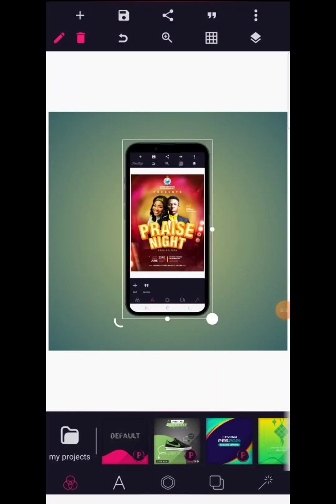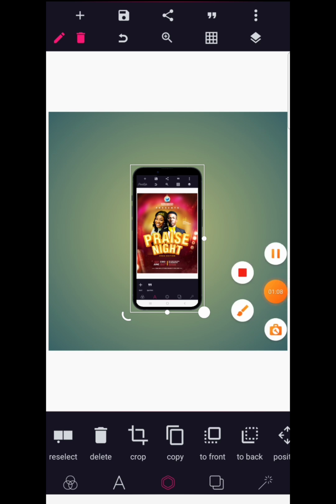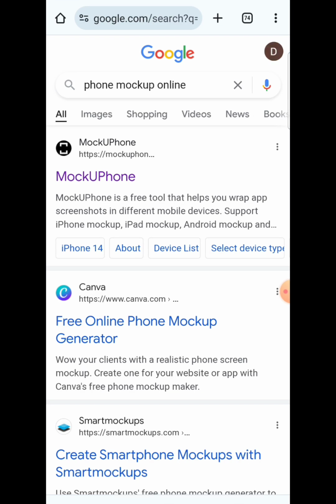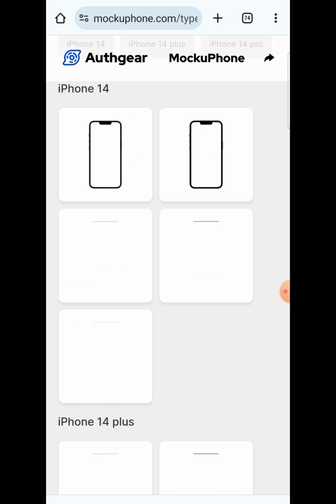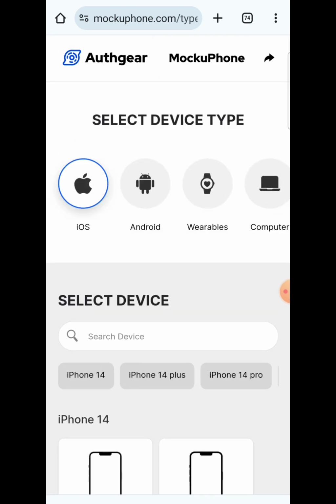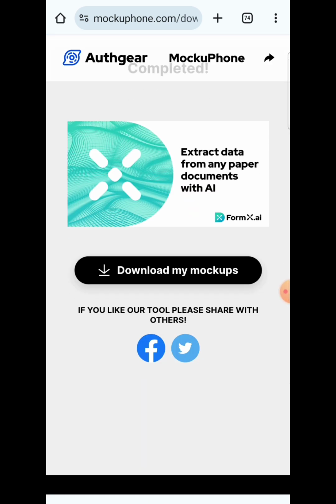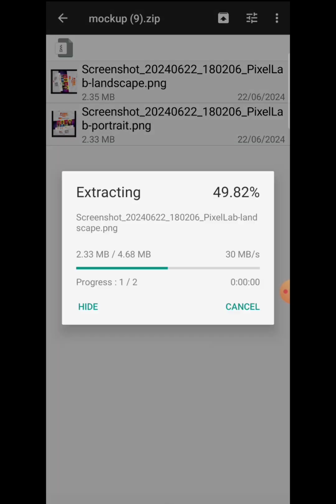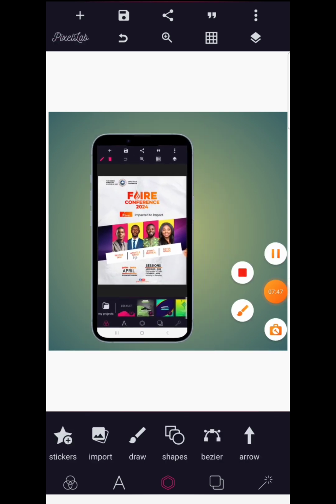INSERT IMAGES/ SCREENSHOT ON MOBILE PHONE FRAME For Free.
Getting your images or screenshots inserted on a mobile phone frame adds vibrance to your smartphone designs. Not only do phone mockups makes your graphic design beautiful but it also makes it very real.

This tutorial will help you know how to perfectly insert images or screenshots on mobile phone frames in few seconds.

MUST WATCH